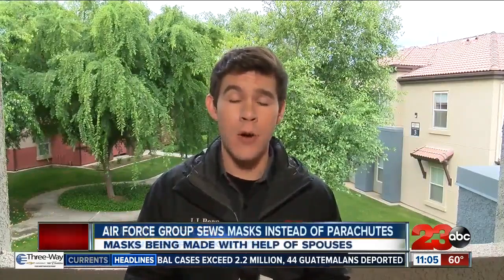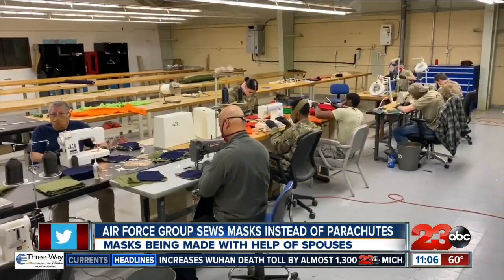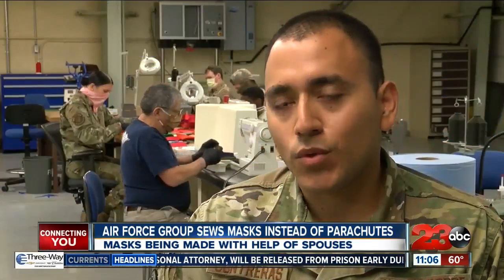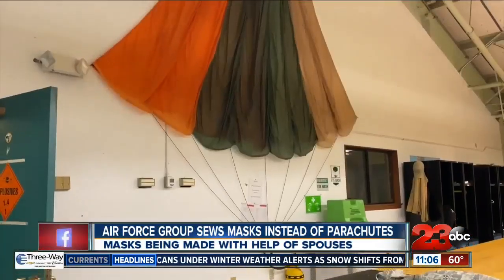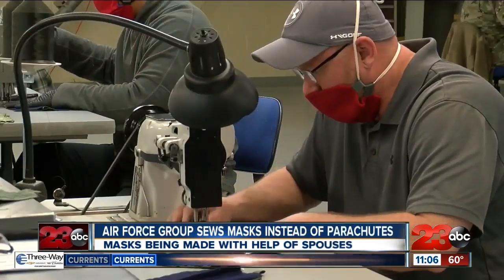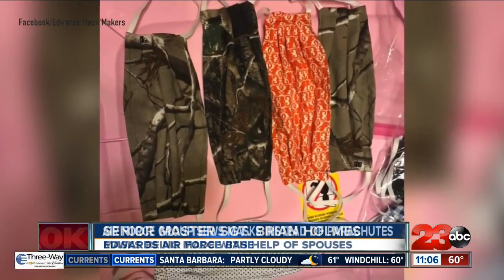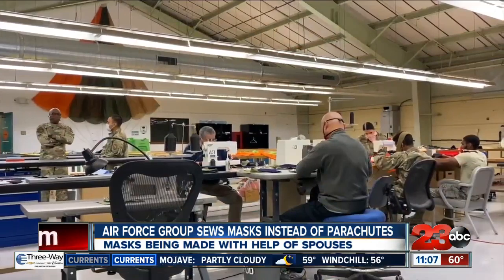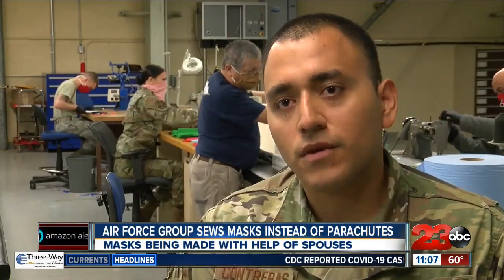Edwards AFB airmen stitch masks instead of parachutes